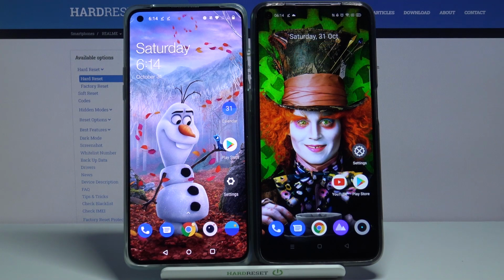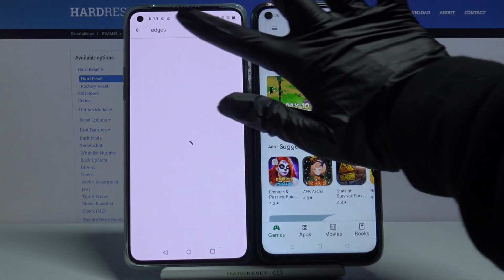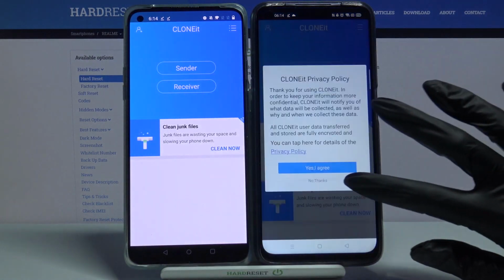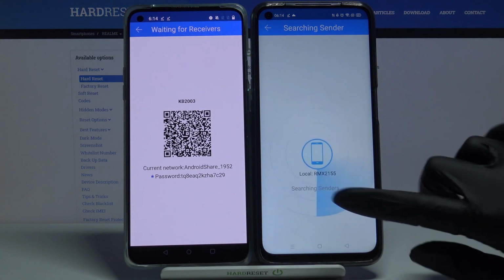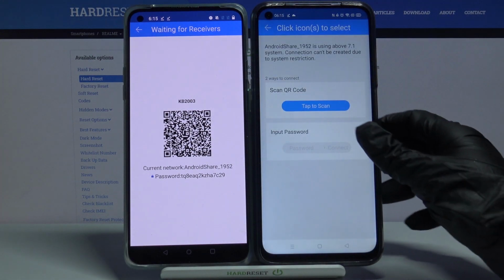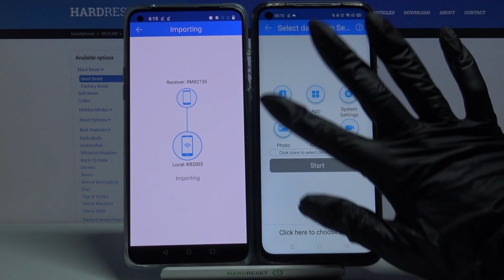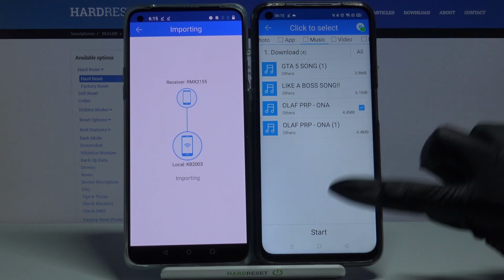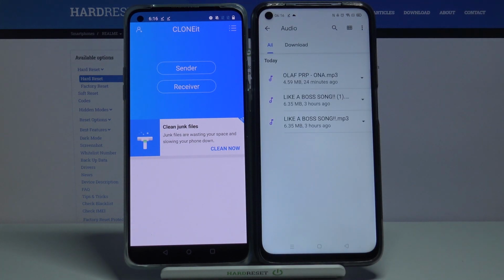How to Move Data from an Android to Realme 7 – CLONEit App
Learn more info about REALME 7:
Did you just bought Realme 7 and you would like to quickly transfer files from an old Android device to your new smartphone, then you should check the above tutorial. We will show you how to use CLONEit app in order to smoothly move important data between two devices. Make sure that you will be able to always send files from one Android device to Realme 7.

How to Transfer Data from Android Phone to REALME 7? How to Transfer Files from Android Phone to REALME 7? How to Move Data from Android Phone to REALME 7?